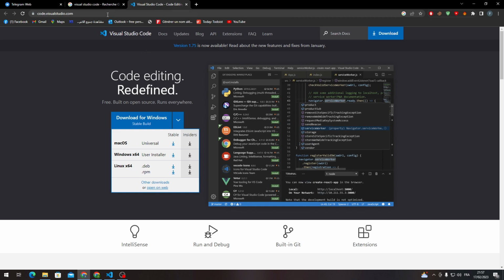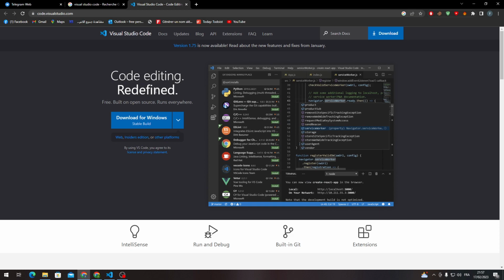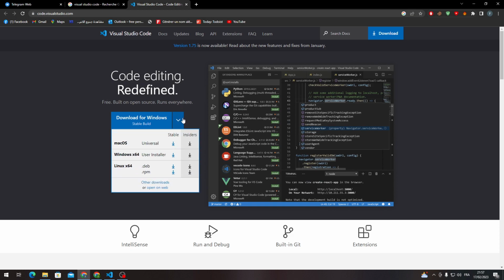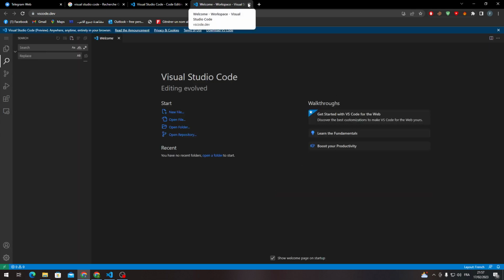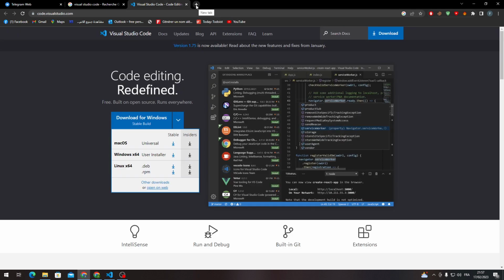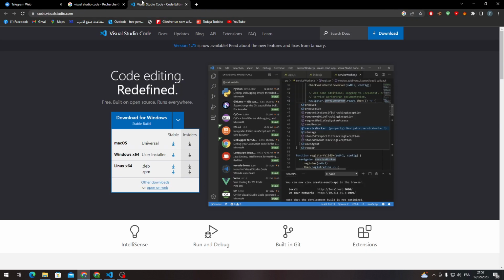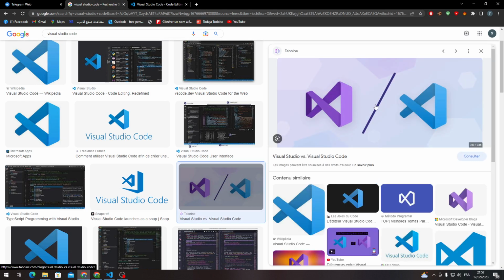How To Comment Multiple Lines Visual Studio Code Tutorial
Today we talk about comment multiple lines,visual studio,how to comment single or multiple lines in visual studio code editor,comment lines in visual studio code editor,visual studio code